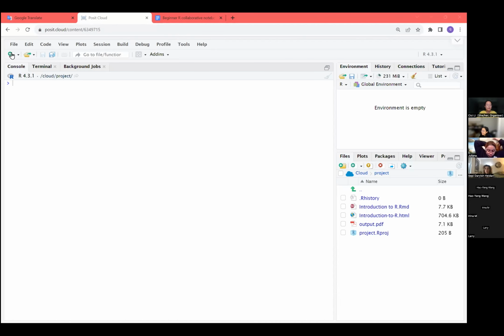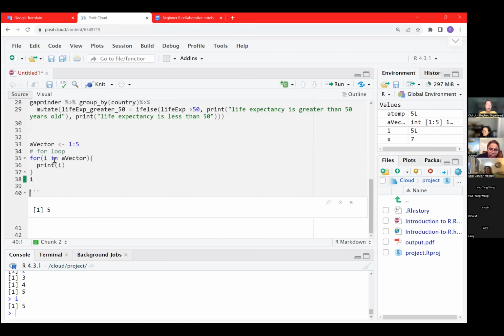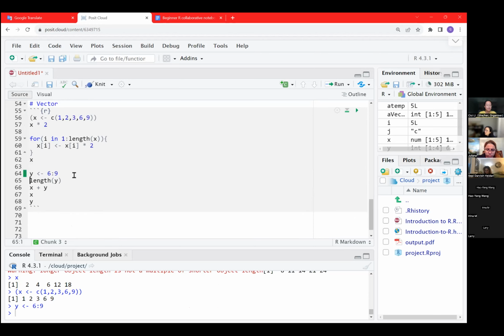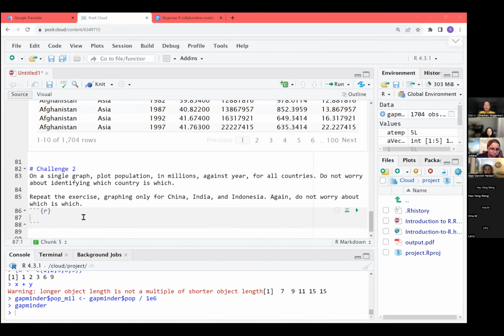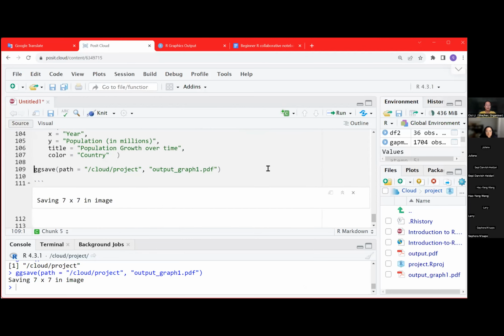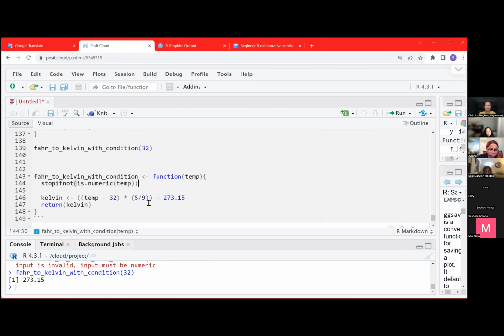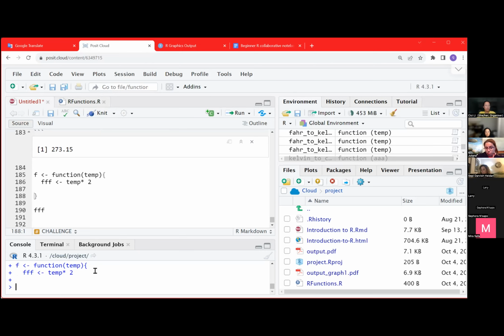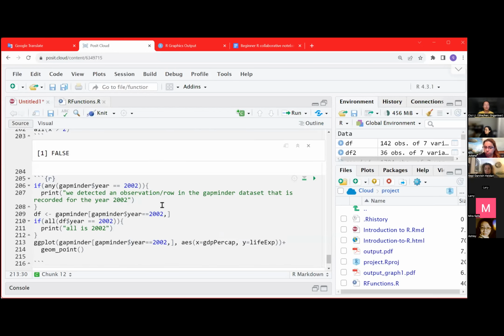Beginner Workshop Part 4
This is a 4 part series on Intro to R by R Ladies Vancouver.

In Part 2 of Intro to R, Cici introduces us to control flow, vectorization and functions.